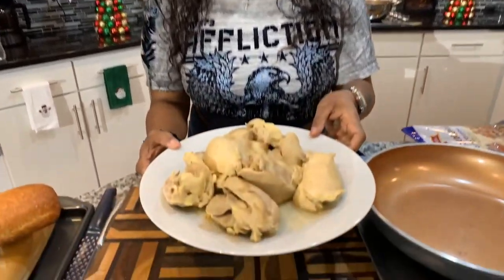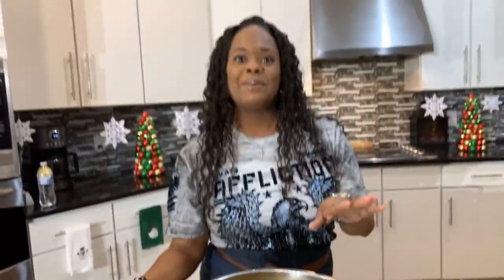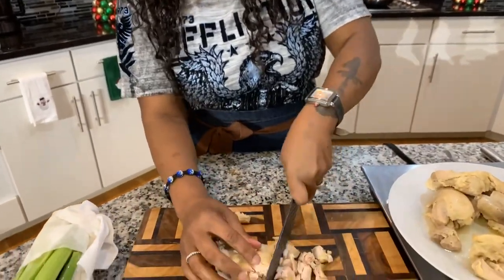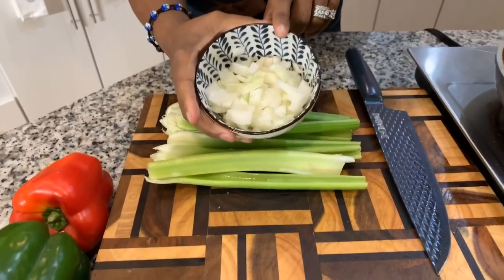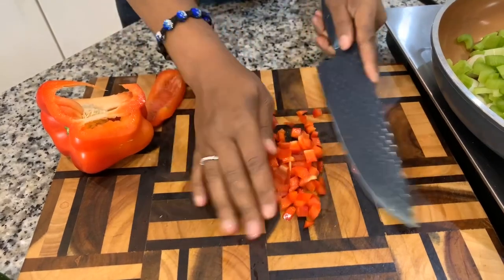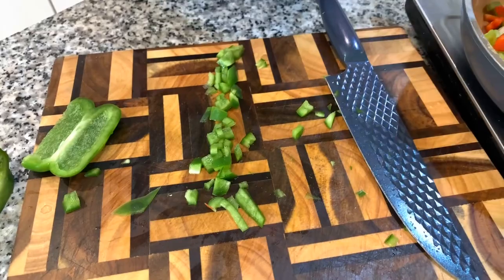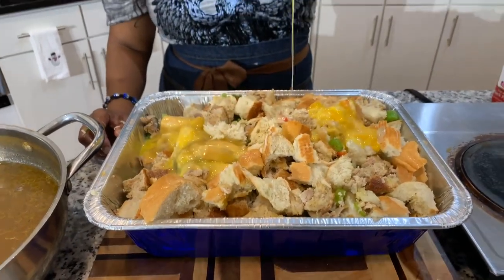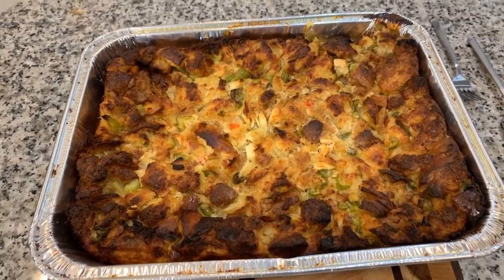How to make Delicious Chicken Dressing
00:00-Intro
0:24-fullvideo
18:00-Outro
  How to make Delicious Chicken Dressing Welcome Everyone and thank you all for watching The Holidays are around the corner and you all are looking for that perfect Recipe to put on the dinner table for you holiday we'll you can't have thanksgiving with out Dressing so I made this video for you all so you can have show stopping dressing th Chicken Dressing is dressing is top of the line its so flavorful and packed with chicken also what I love about this Delicious Chicken Dressing is that its sos easy to make. And i know you all will love this recipe as well I cant wait to hear the elicious Chicken Dressing comments after you make it. I wish you all a very merry happy and safe holiday this year enjoy this wonderful Recipe of my Delicious Chicken Dressing Gina Young Style God bless you all Goodnight until the next video. All of my holiday recipes will be put onto my Holiday Playlist feel feee to check it out enjoy.😊

INGREDIENTS
2 loaves of French or italian bread  dried out
1 loaf of wheat bread   dried out
sweet onion
celery
bell pepper red and green
3 Large eggs
chicken thighs I used 8 pieces
3 fresh sage leaves or sage powder
salt pepper garlic powder onion powder chicken powder
when boiling the chicken I used all the spices listed above and also onion celery and a little fresh time
2 48 oz chicken broth to boil the chicken in
a little over 1/2 stick butter to put on top the last couple minutes of cooking